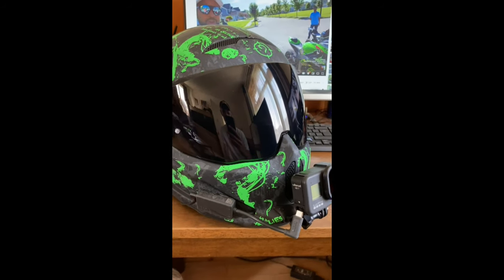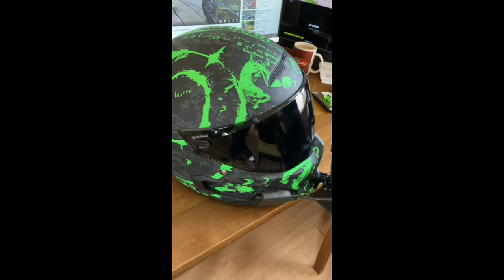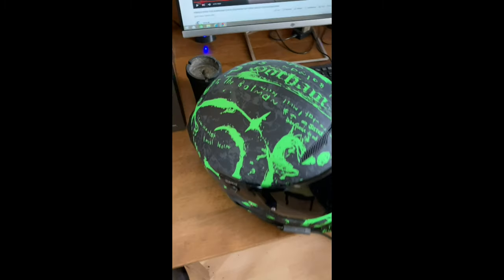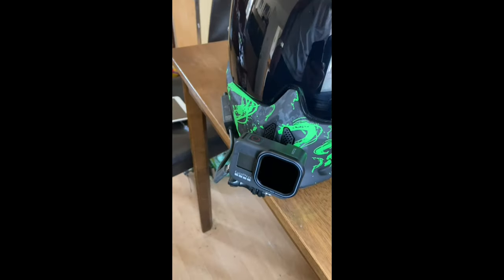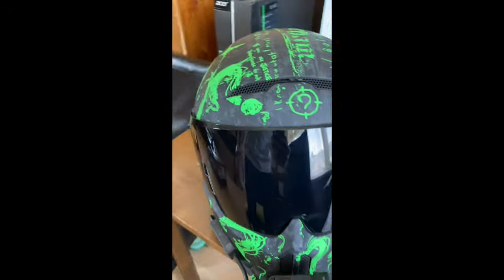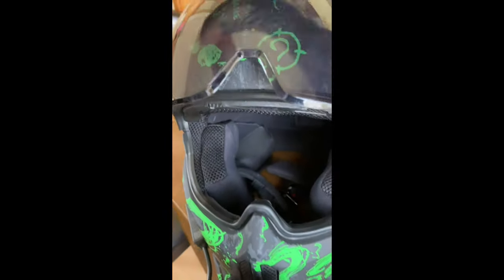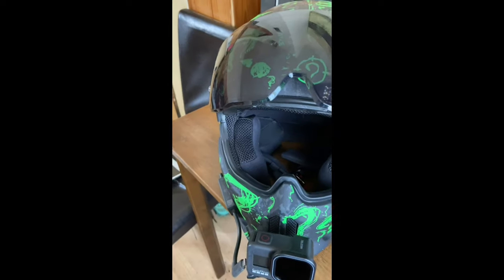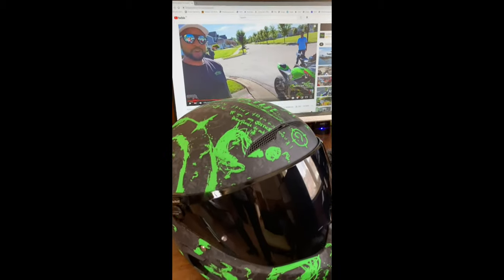Atles 4.0 THE RIDDLER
well had to get one been waiting a long time so for my birthday coming up i had to lol

/ for the helmets lots off very nice ones on there site
/ for the boldtalk lots of diffrent ones on there site
mounts.com / for mounts diffrent ones for diffrent helmets

I will be doing a riding vid off my wearing the helmet